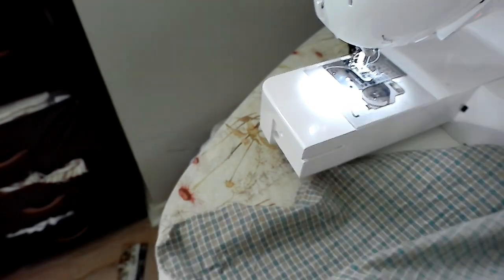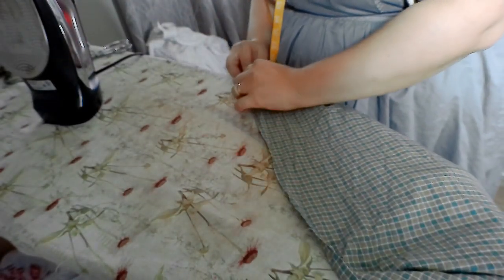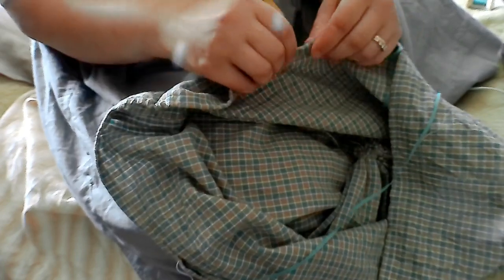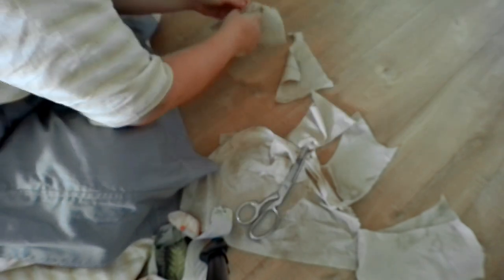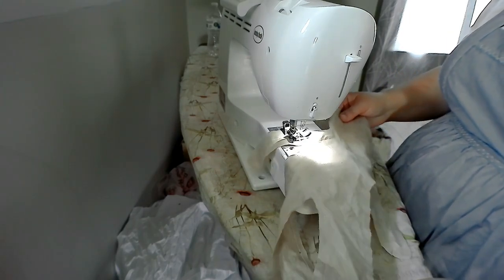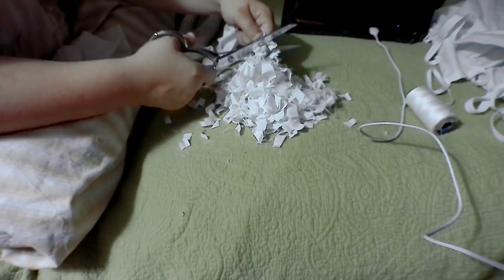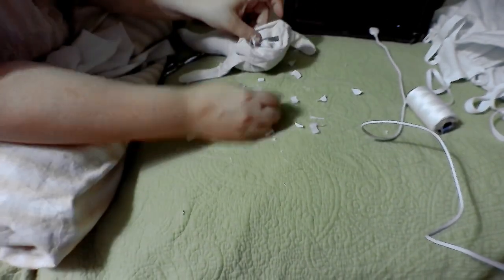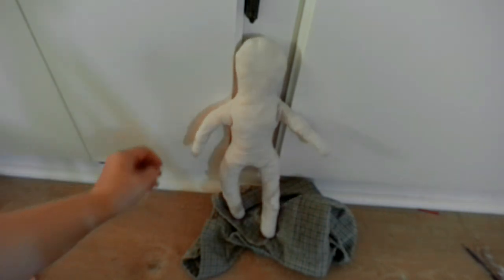Making an 1860s Cloth Doll and Bag || Dressing Historic Dolly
We're making another cloth doll-this time, we'll dress her in more mid-19th century clothes.  I made the pattern looking at original 1850s cloth dolls online.  She doesn't have a face yet, but we'll have one painted on her before the next video.